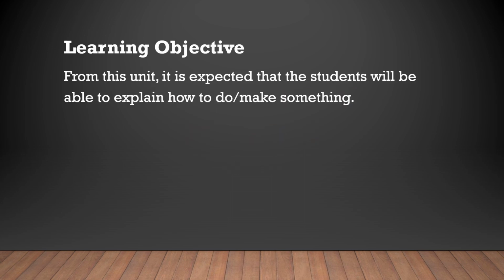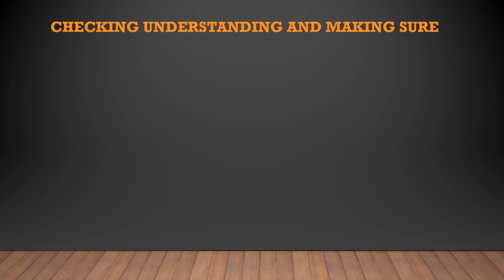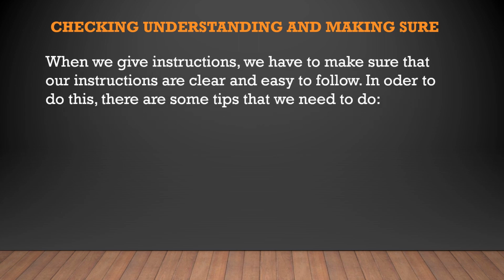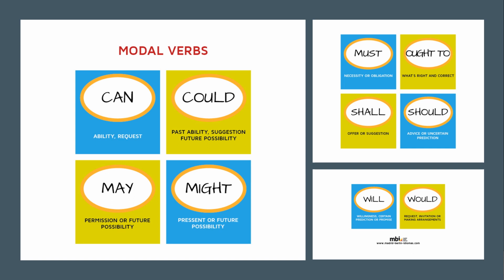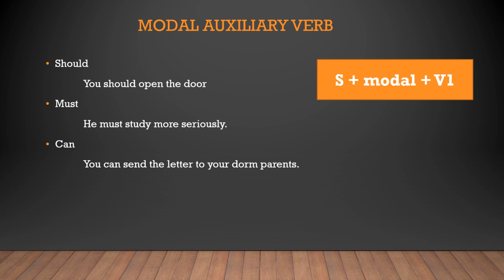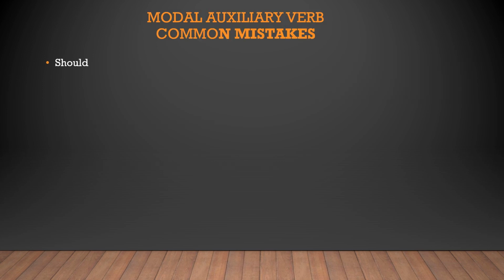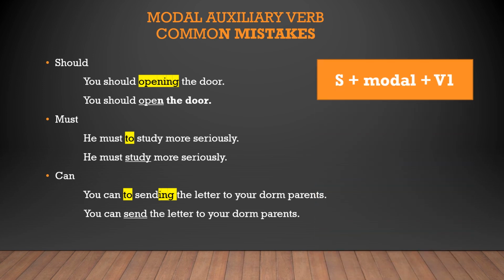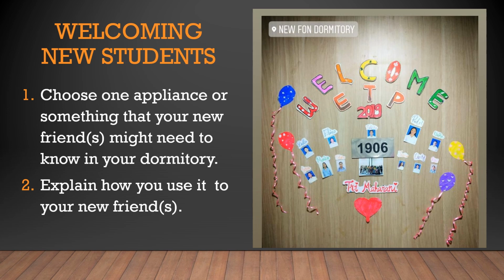Unit 14 This is how to do it